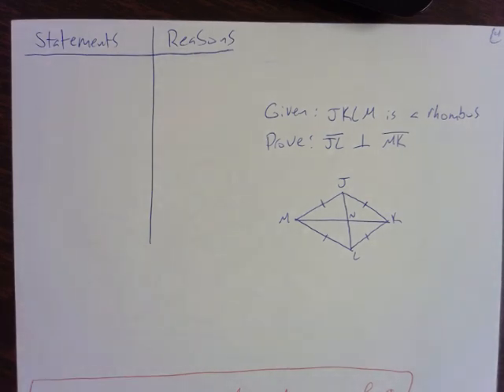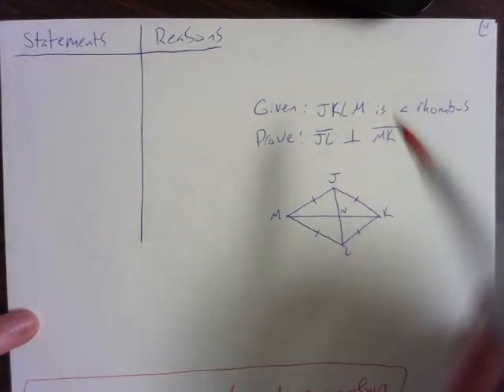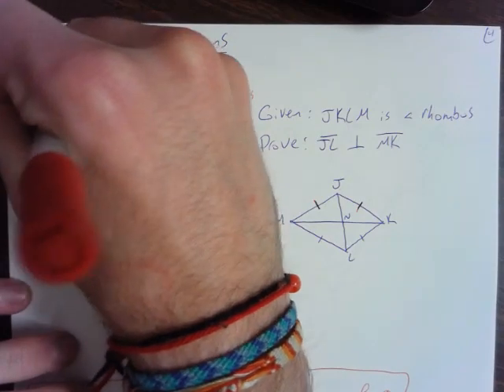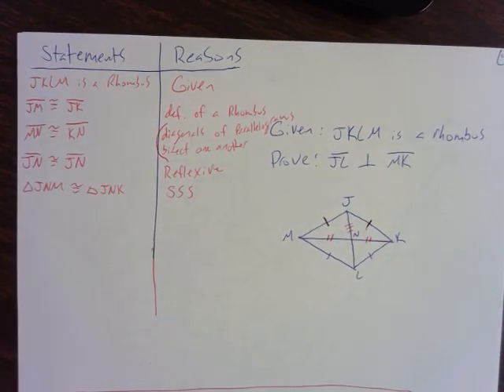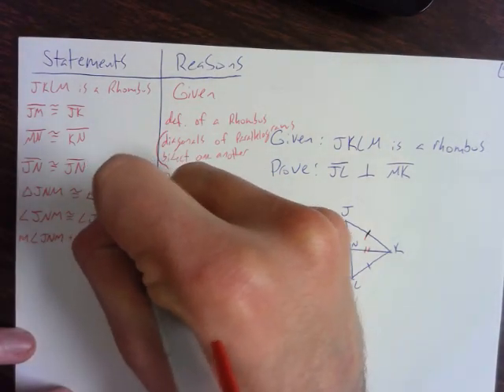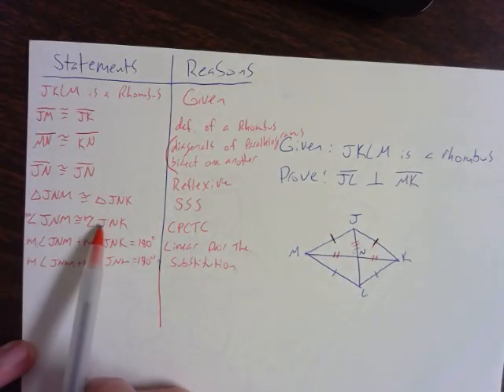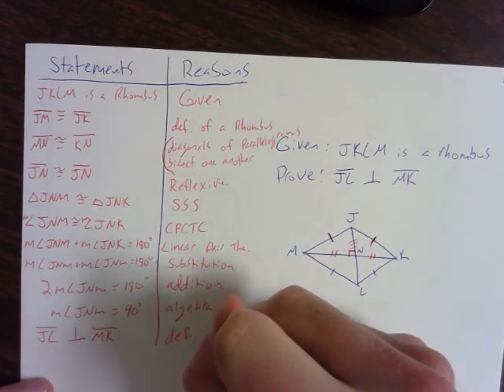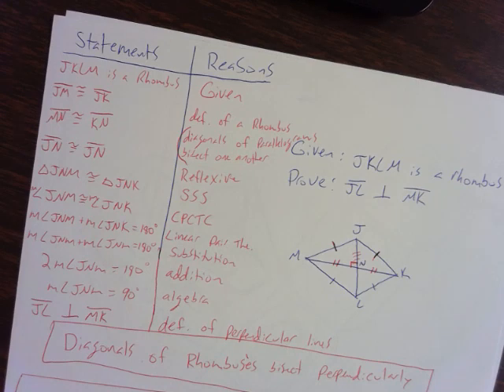Proofs: Diagonals of Rhombuses Perpendicularly Bisect One Another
Proving that if a quadrilateral is a rhombus, it's diagonals will perpendicularly bisect each other.